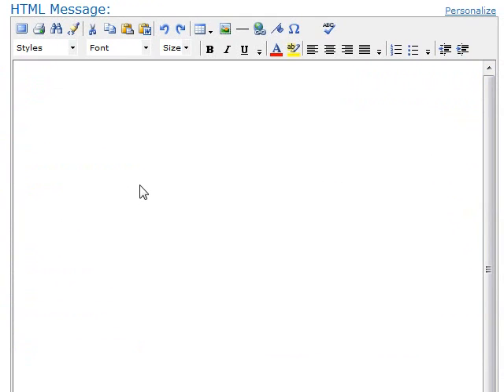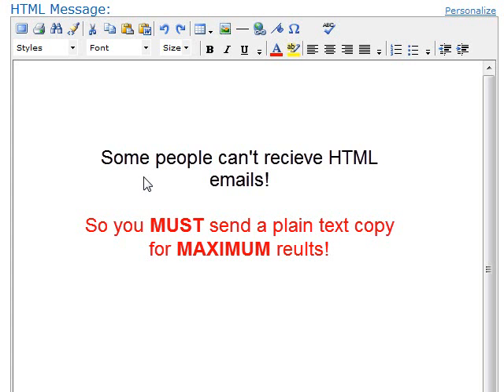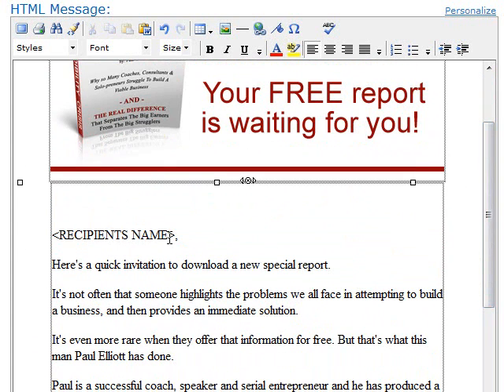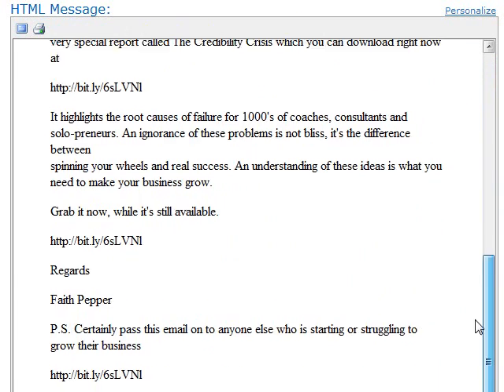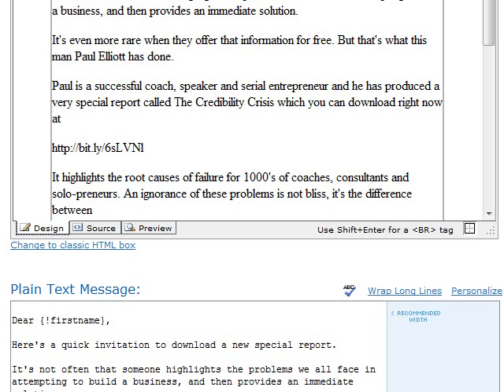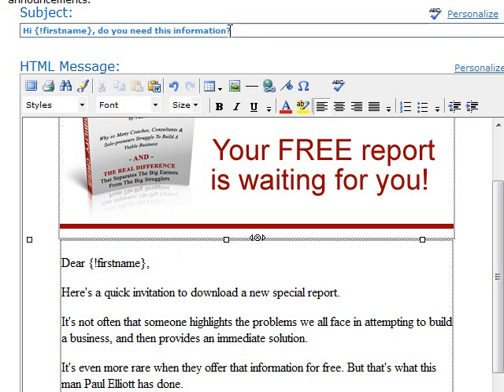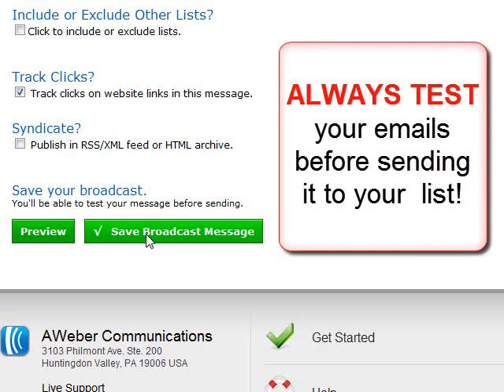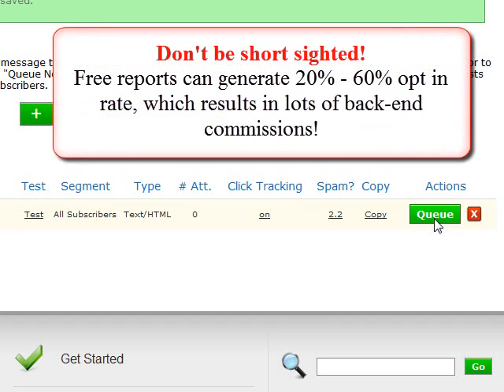Sending affiliate emails - part three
The last in 3 affiliate video deal with the step-by-step process of maximising affilete emails for profit portential.